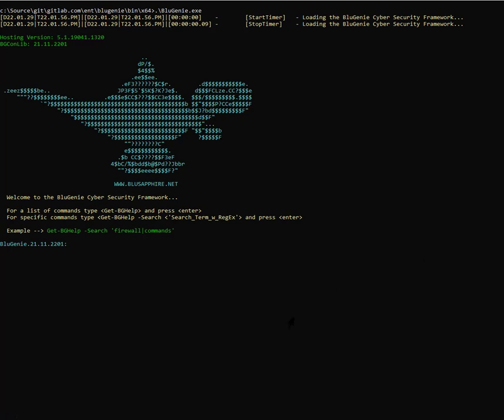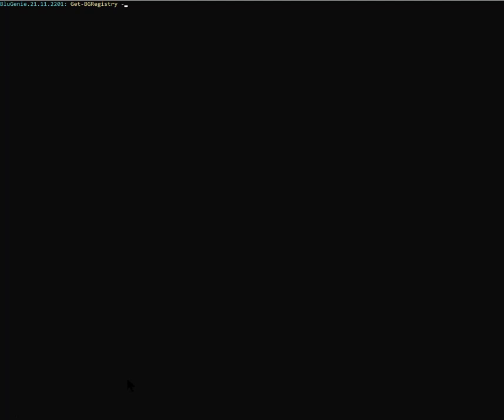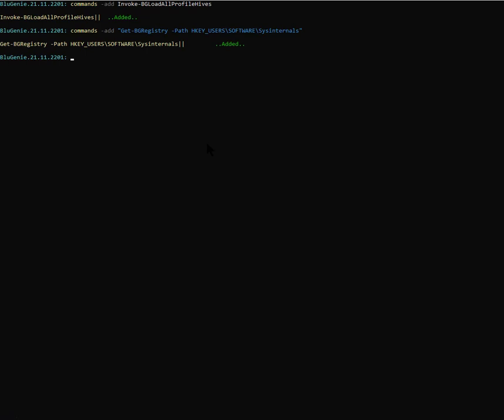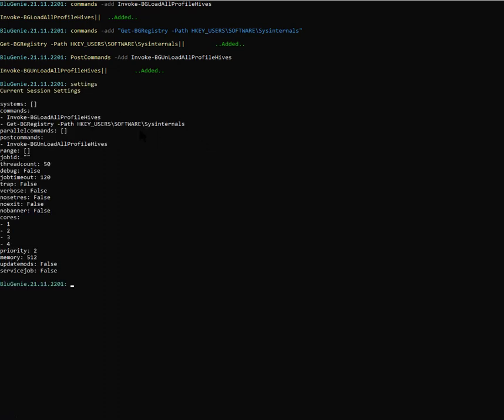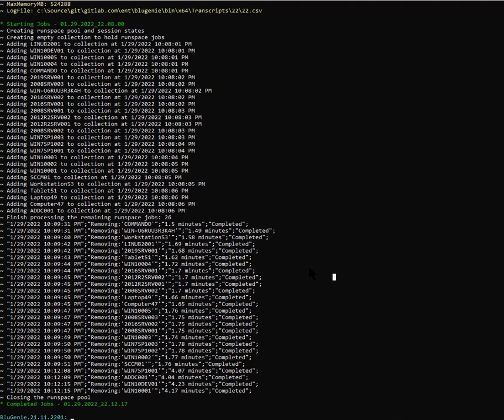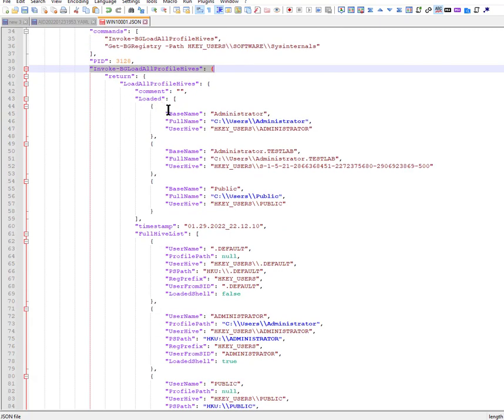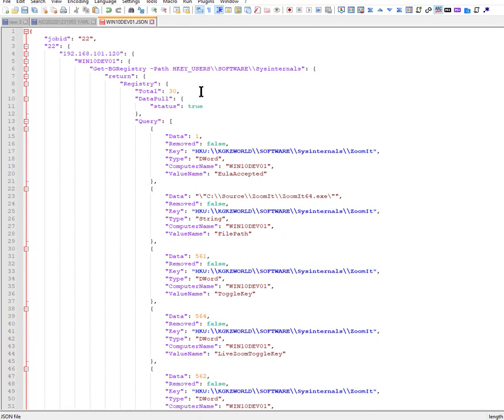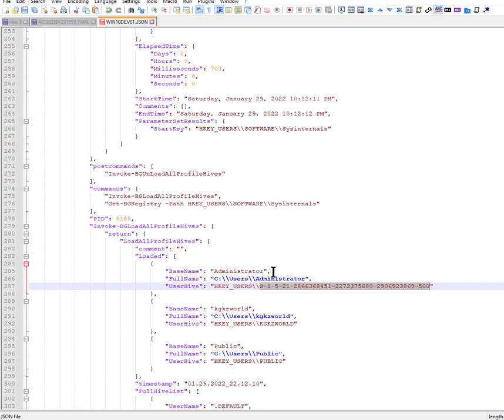T05 Registry Query for Use Of SysInternal Tools For AllUsers